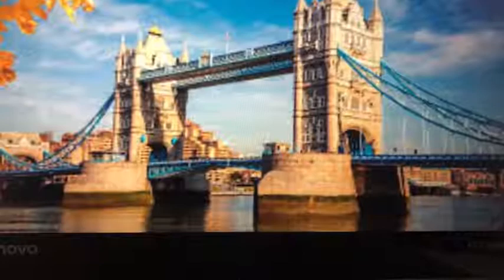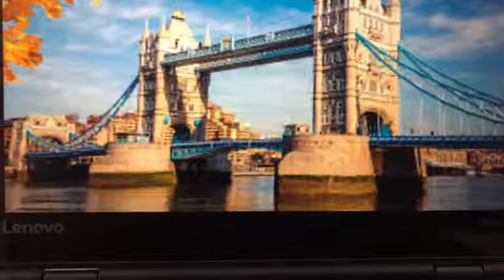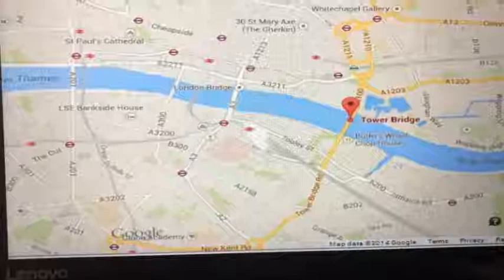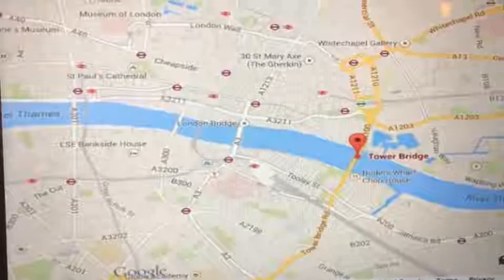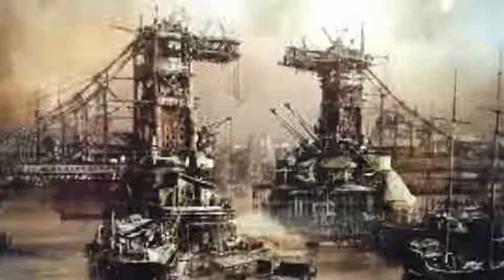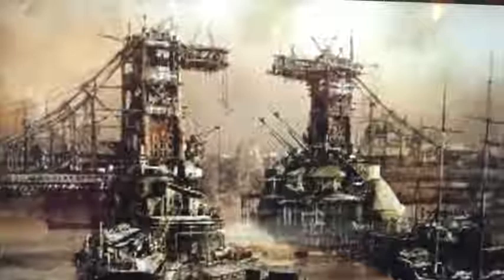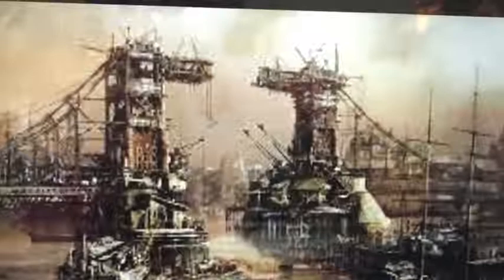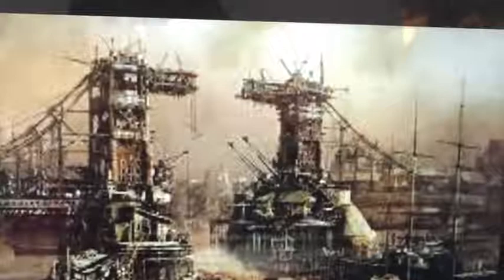Ask the Explorers About: The Tower Bridge in London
The Merze Tate Explorers use media to share what they learn about a landmark around the world. They were challenged to be as creative in their approach to teaching their peers about important landmarks.